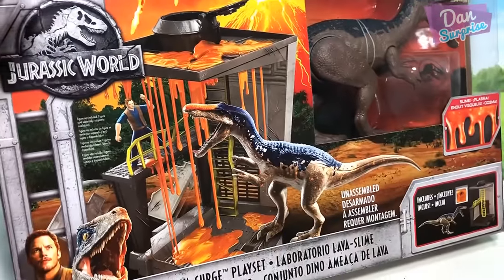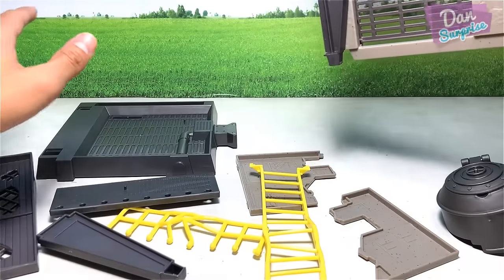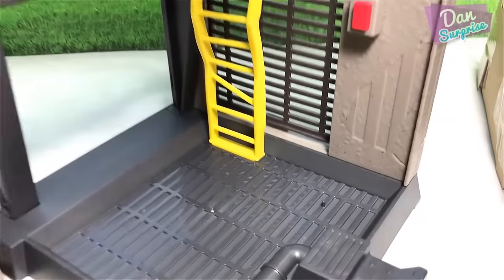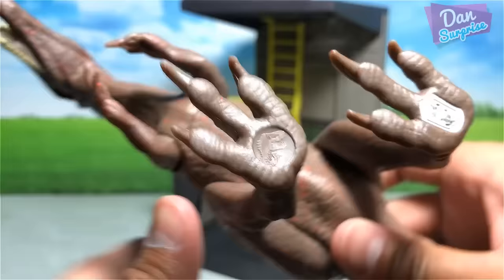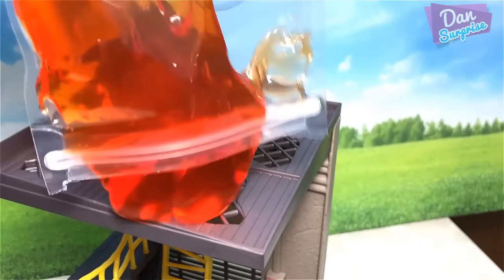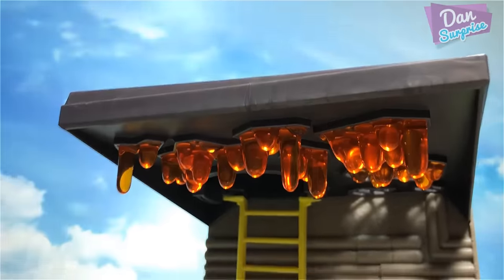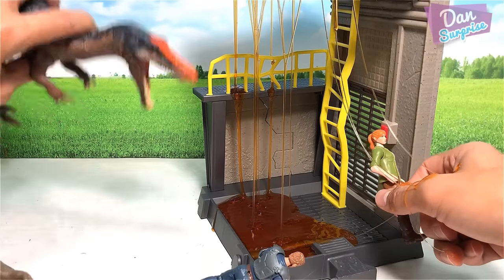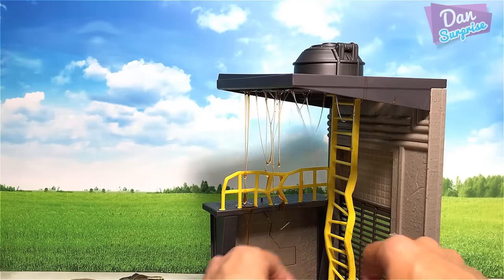New Baryonyx Slime Lava Surge Playset! Jurassic World Fallen Kingdom Dinosaur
Awesome Jurassic World Fallen Kingdom Baryonyx Slime Lava Surge play set which contains a new Baryonyx figure and a laboratory. This set is based on the scene where the Baryonyx was about to attack Claire and Franklin Webb in the lab. Both of them tried to escape by climbing up the ladder.

More Mattel Jurassic World Fallen Kingdom Videos